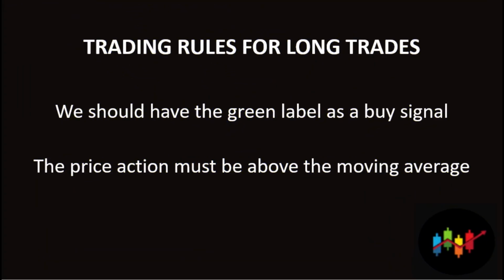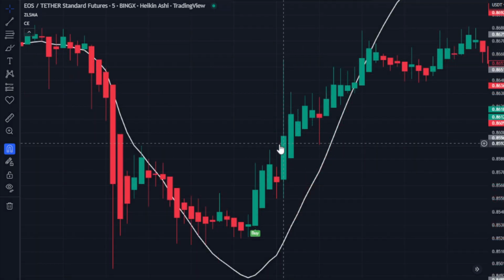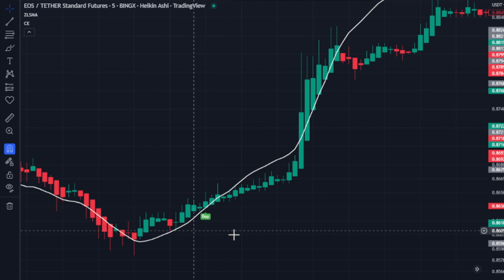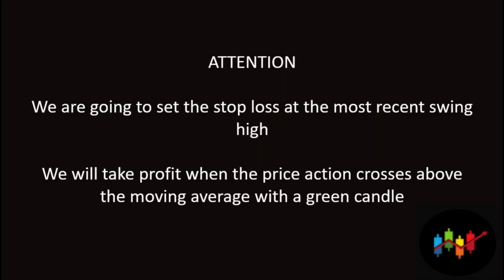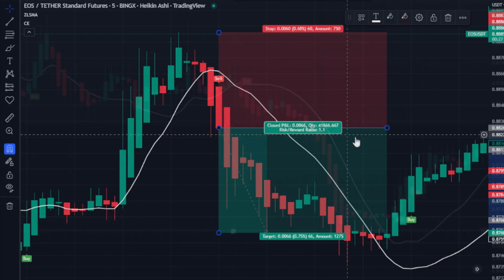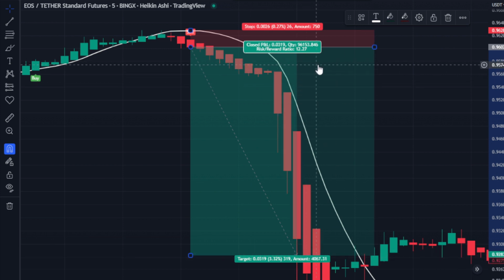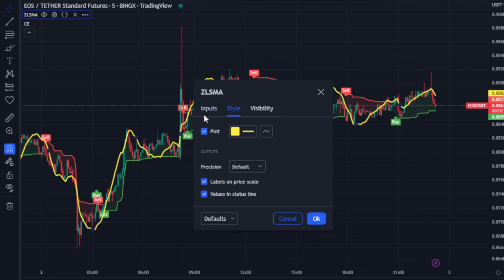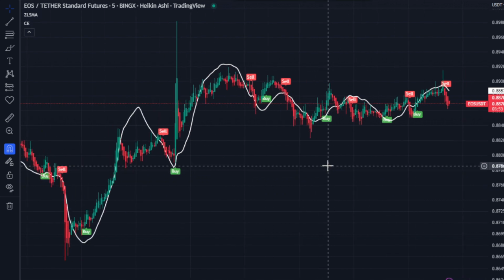Best 2023 TradingView Indicator for Scalping: 96.5% Accurate Scalping Strategy